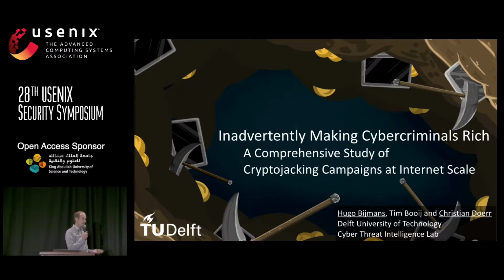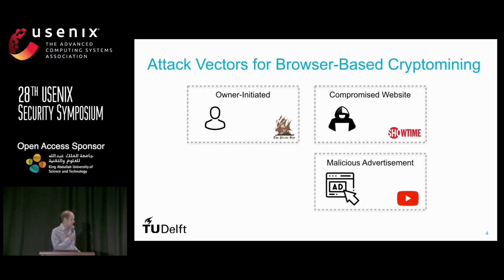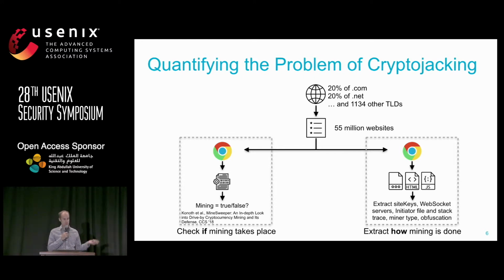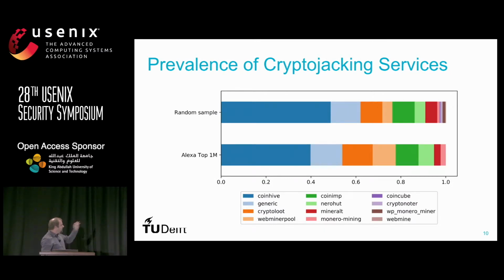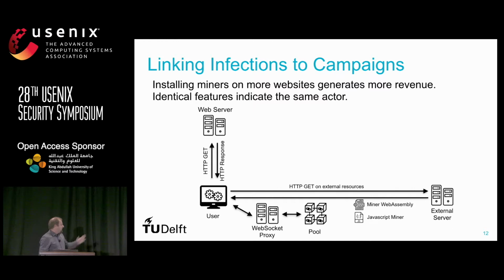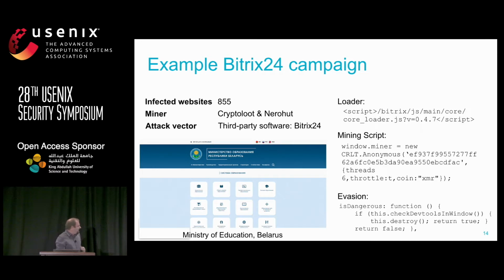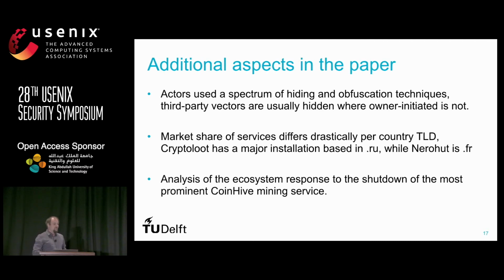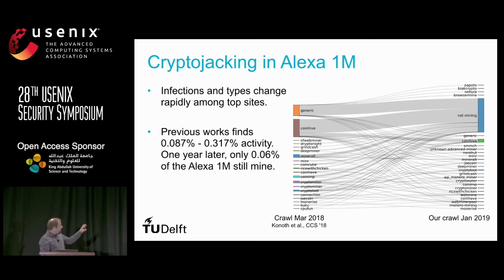USENIX Security '19 - Inadvertently Making Cyber Criminals Rich: A Comprehensive Study of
Inadvertently Making Cyber Criminals Rich: A Comprehensive Study of Cryptojacking Campaigns at Internet Scale

Hugo L.J. Bijmans and Christian Doerr, Delft University of Technology

Since the release of a browser-based cryptominer by Coinhive in 2017, the easy use of these miners has skyrocketed illicit cryptomining in 2017 and continued in 2018. This method of monetizing websites attracted website owners, as well as criminals seeking new ways to earn a profit. In this paper, we perform two large studies into the world of cryptojacking, focused on organized cryptomining and the spread of cryptojacking on the Internet. We have identified 204 cryptojacking campaigns, an order of magnitude more than previous work, which indicates that these campaigns are heavily underestimated by previous studies. We discovered that criminals have chosen third-party software -- such as WordPress -- as their new method for spreading cryptojacking infections efficiently. With a novel method of using NetFlow data we estimated the popularity of mining applications, which showed that while Coinhive has a larger installation base, CoinImp WebSocket proxies were digesting significantly more traffic in the second half of 2018. After crawling a random sample of 49M domains, ~20% of the Internet, we conclude that cryptojacking is present on 0.011% of all domains and that adult content is the most prevalent category of websites affected.